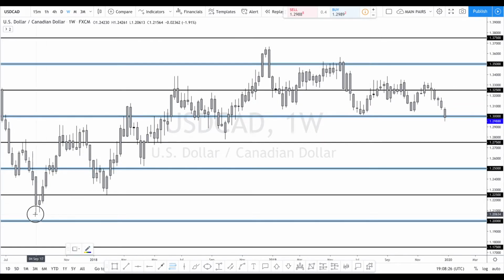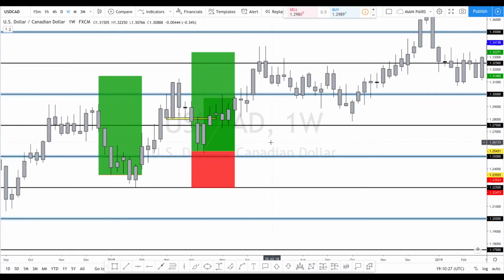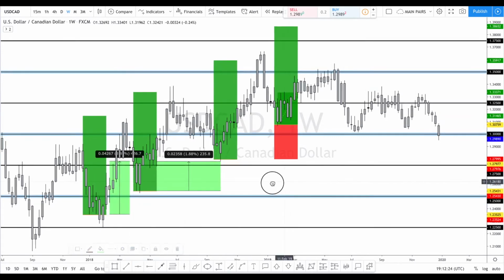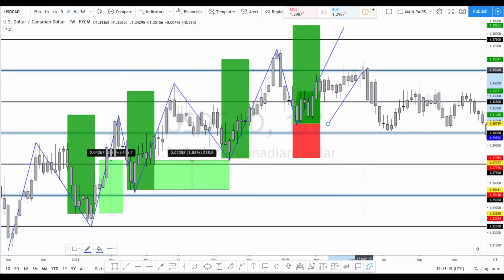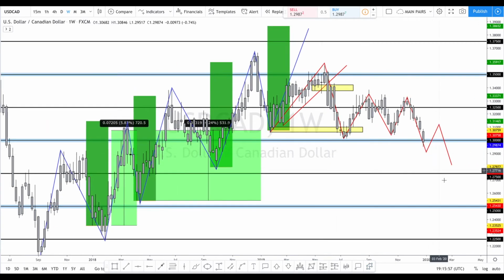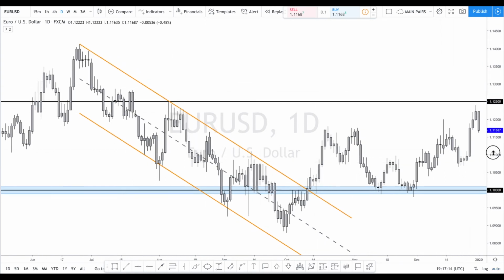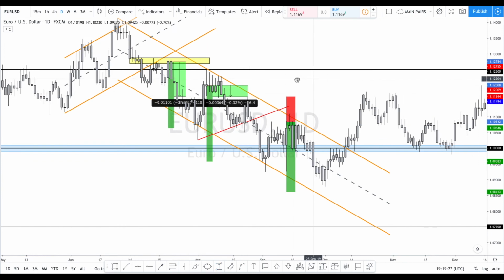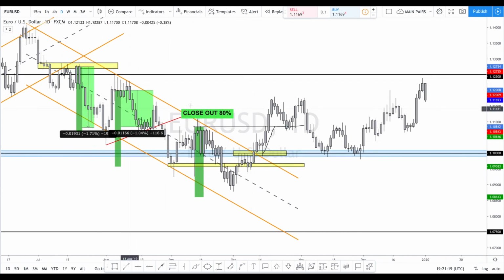FMG Online Course | Learn Forex 2021 | Full Series | 30 Episodes | EPISODE 19